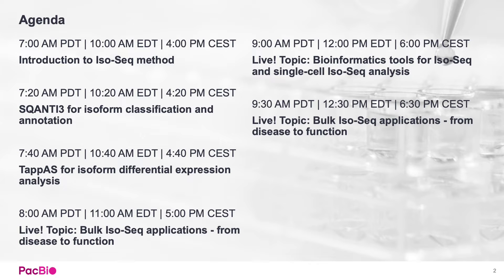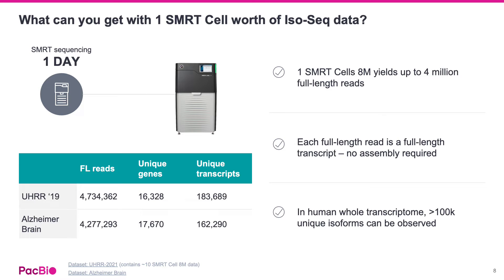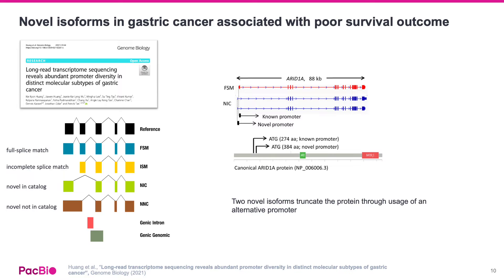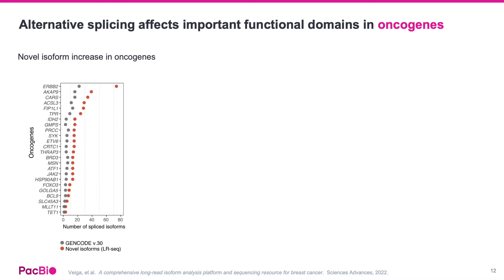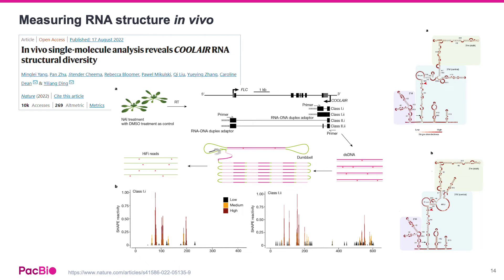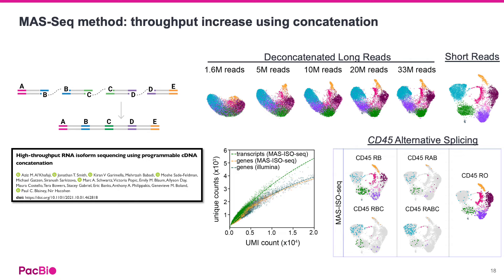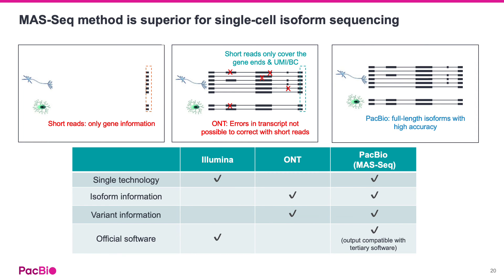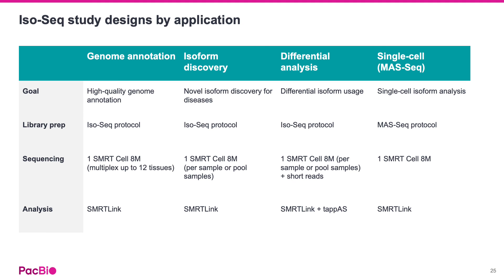Iso-Seq Social Club, Vol. 3 - Introduction to Iso-Seq method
In this video, Liz Tseng, PhD, Associate Director for PacBio and specialist in the Iso-Seq method will explain what the method entails and how single-cell isoform sequencing can change the game for the omics.